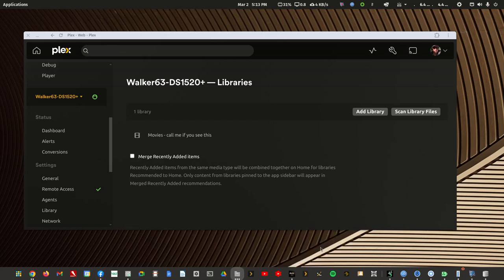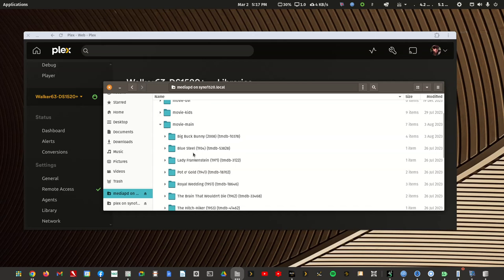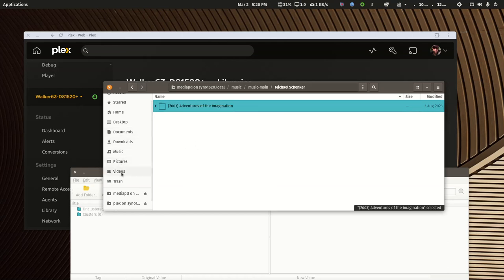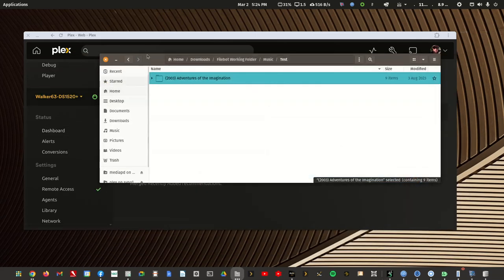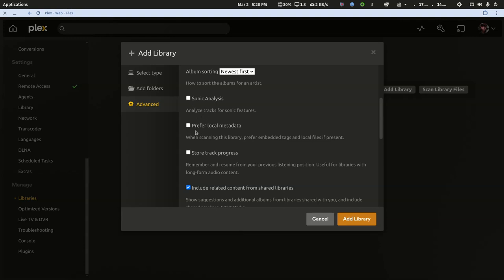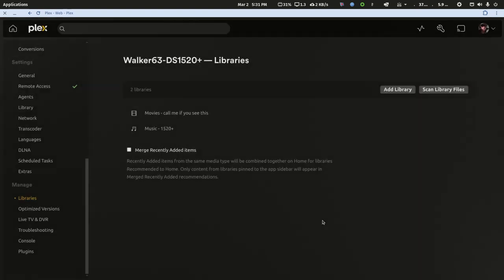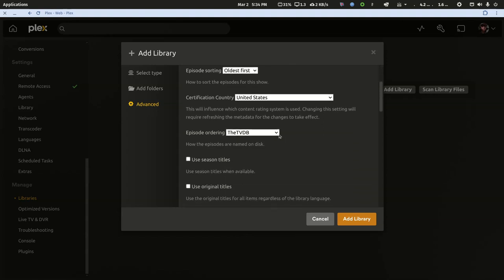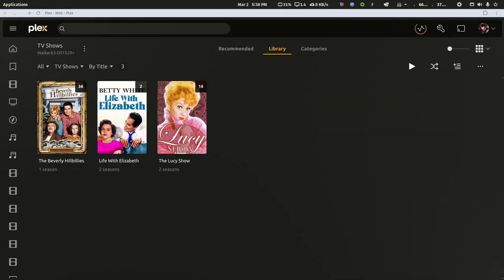Plex: New Server owner Eric and a push for Docker for his Music Media and Plex server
I explain how a Plex music library works along with adding a test music and TV series library